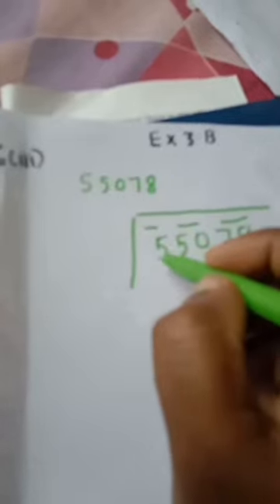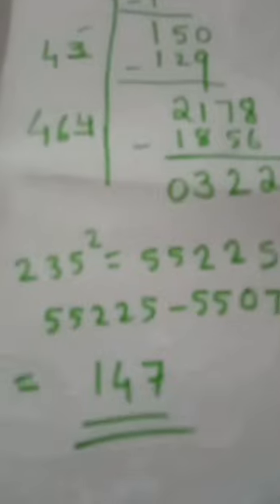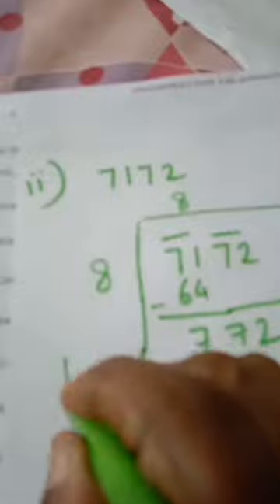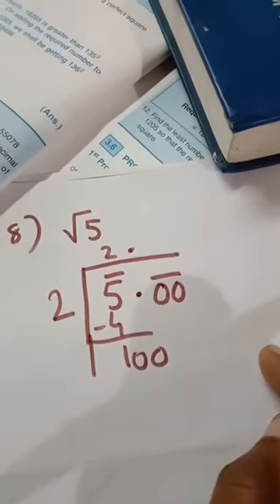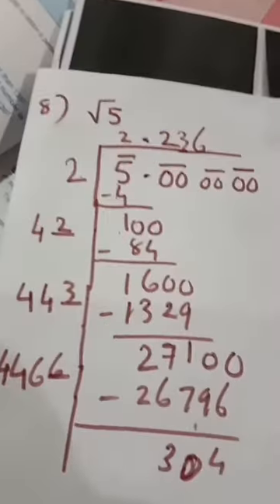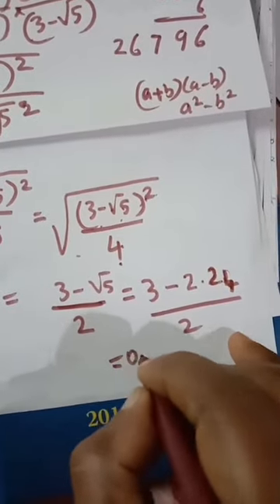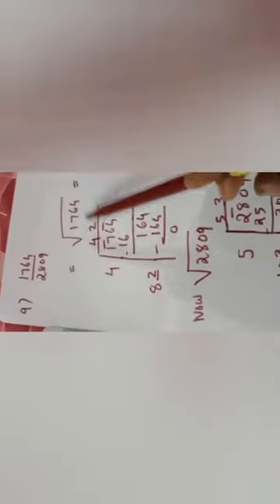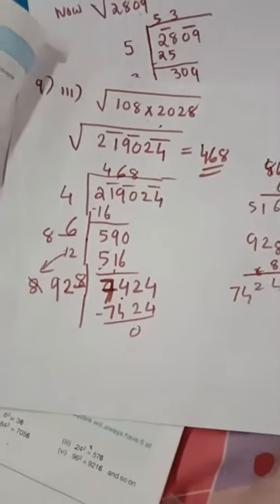Mathematics online class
Chapter 3 in